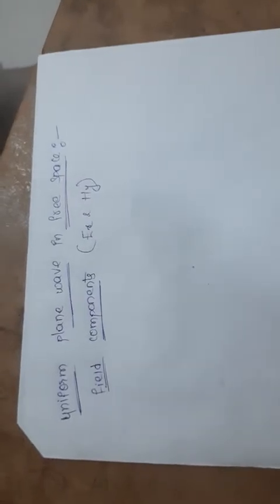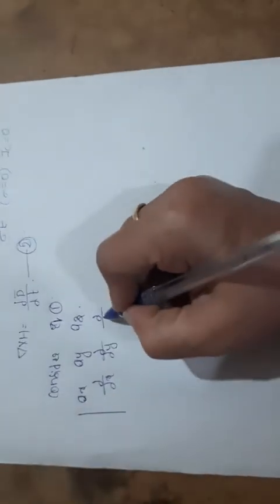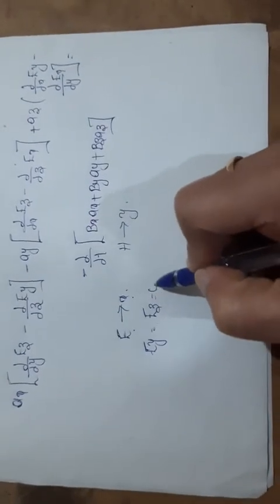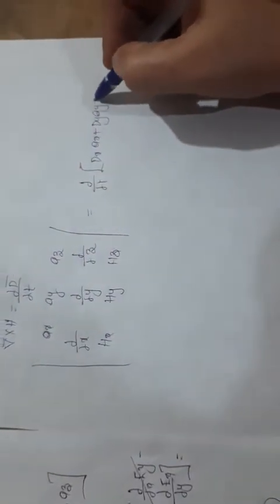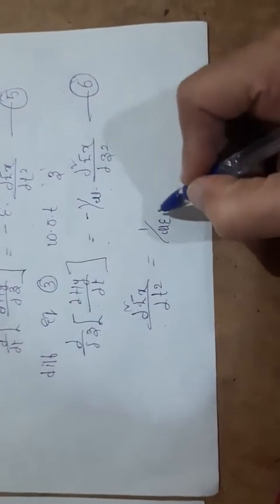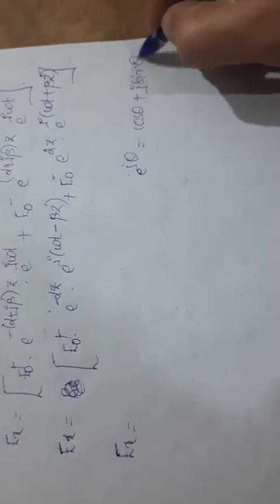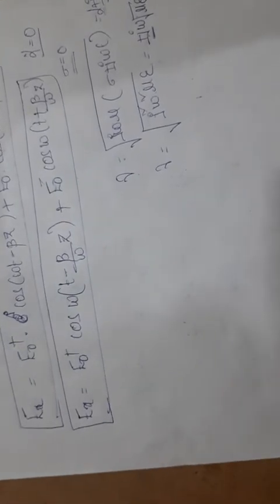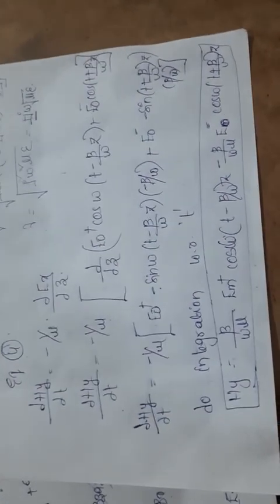Concept of Uniform plane wave and field components derivation one dimensional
EMTL